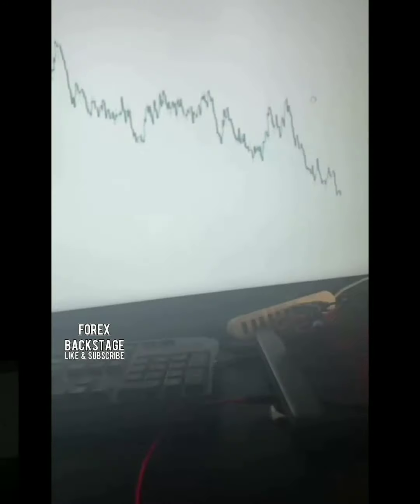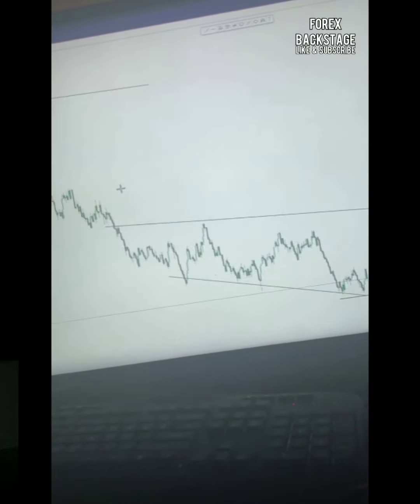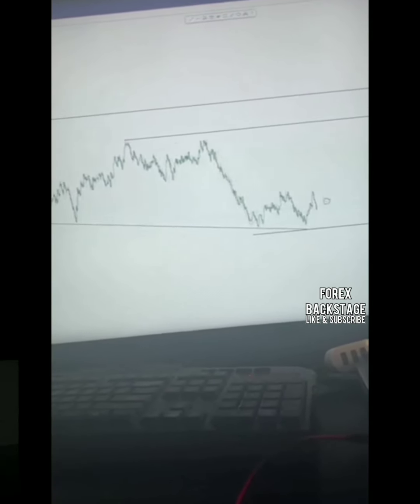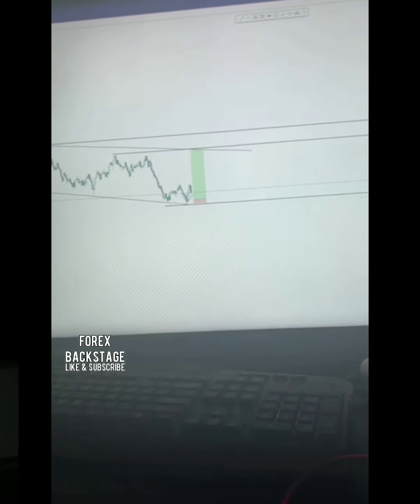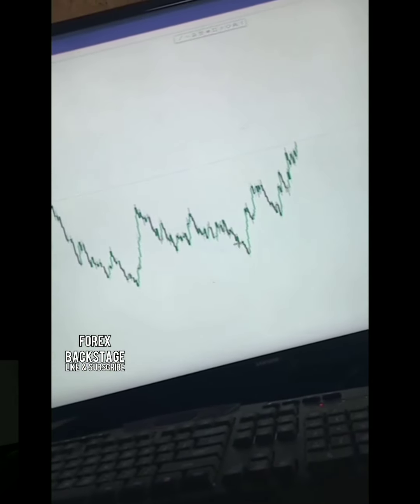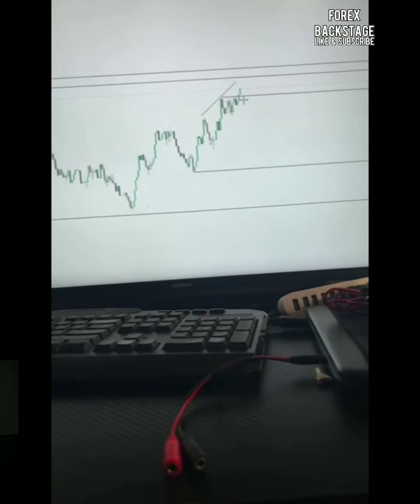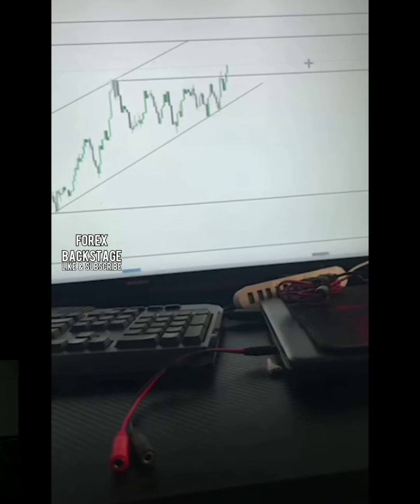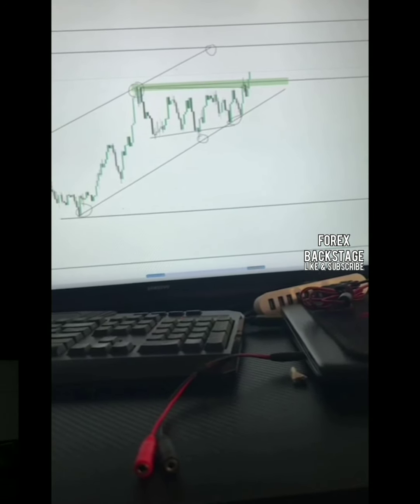Simple and Powerful strategy to trade Volatility 75 Index | Vix75